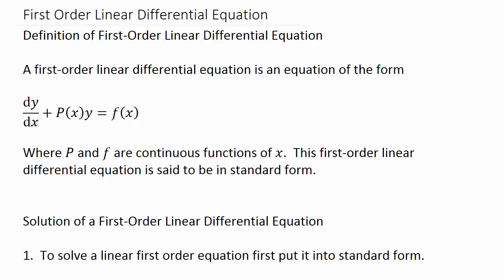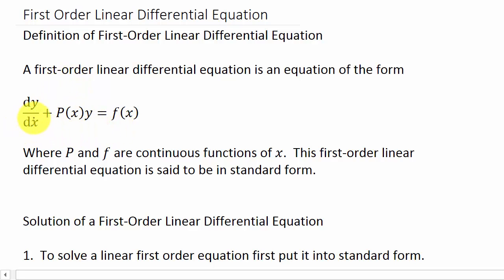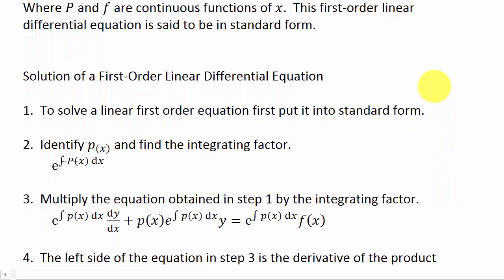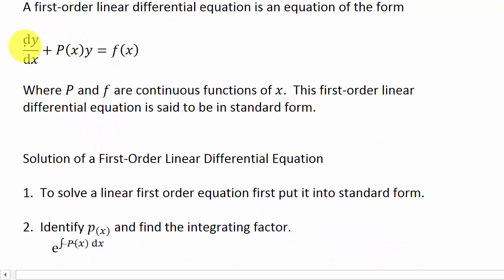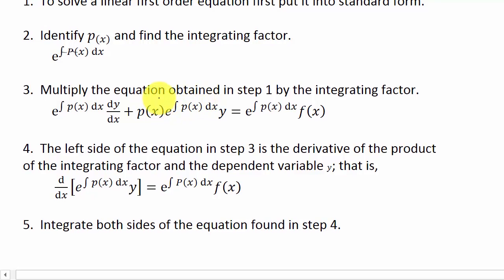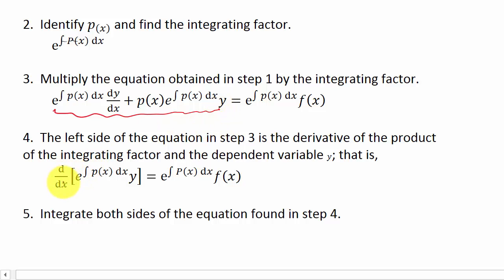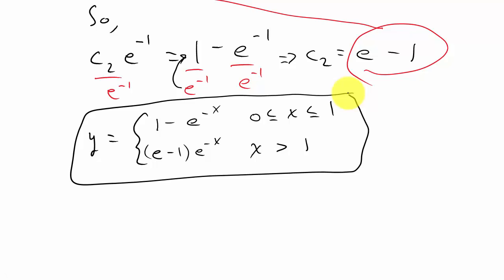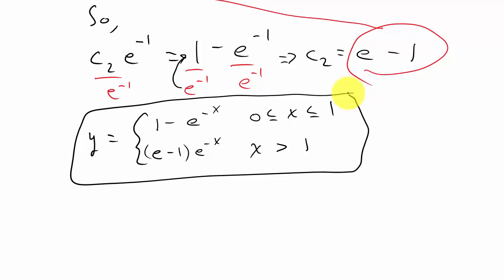Linear First Order Differential Equation Ex. 4 (f(X) is discontinuous)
This video shows how to solve a first order linear differential equation where f(x) is discontinuous.